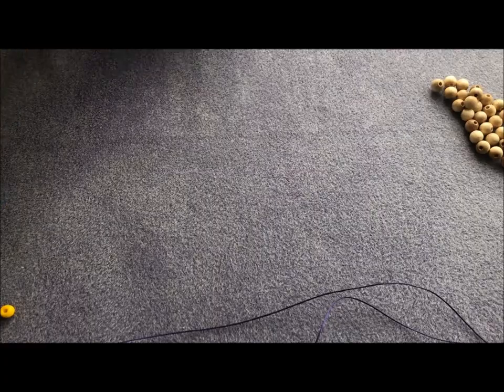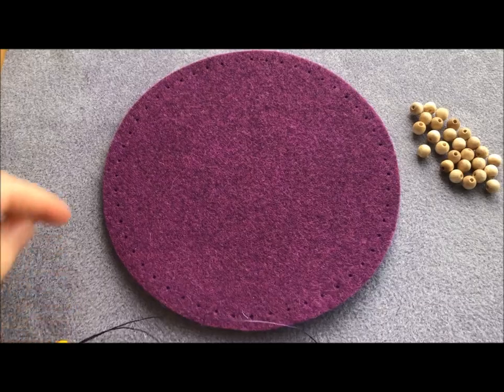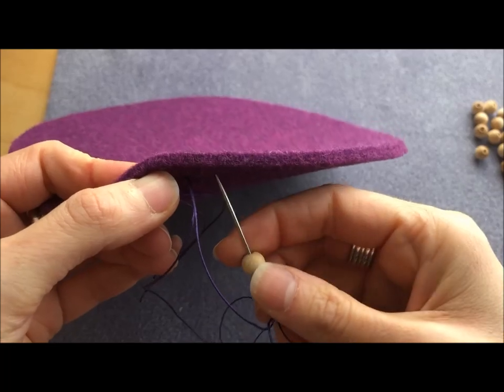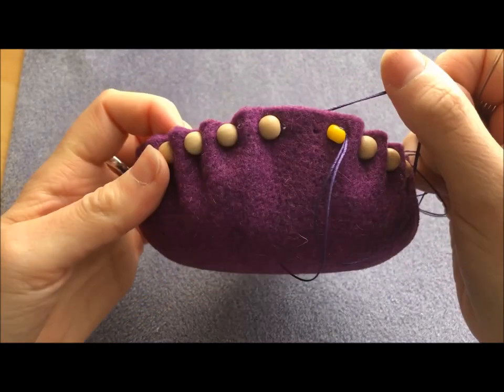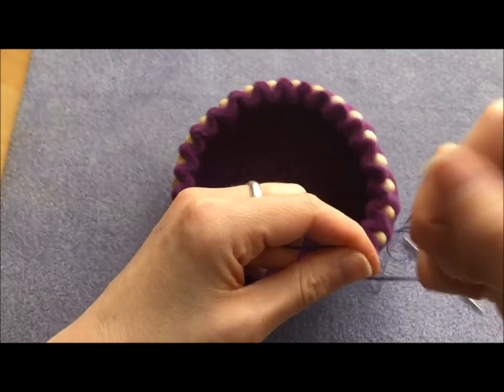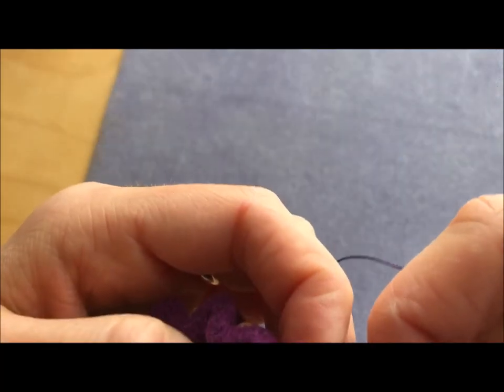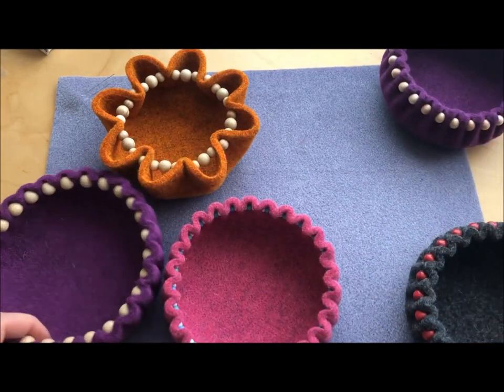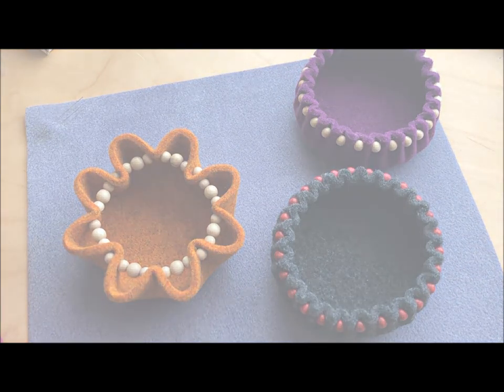How to make beaded felt bowls - The Bead Shop Nottingham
Steph shows you how to make simple bowls from felt circles and beads. We used these bowls in our shop for customer to collect their beads in while shopping and we thought we’d share with you how we made them.

And a full list of materials used with links of where to find can also be found below. We now also sell kits so that you can buy everything you need to make your bowl as simply as possible, available here;

Materials used:
8mm wooden beads for the simple bowl design, available in 10 colours
S-Lon thread (1 meter is all you need, after making several, it's not necessary to double up the thread and saves wastage).

Share your makes with us using